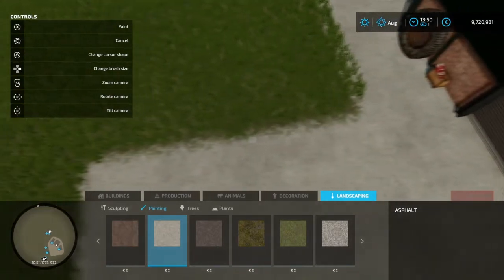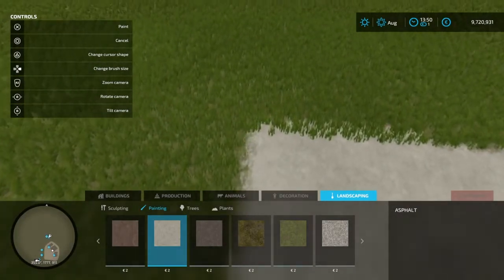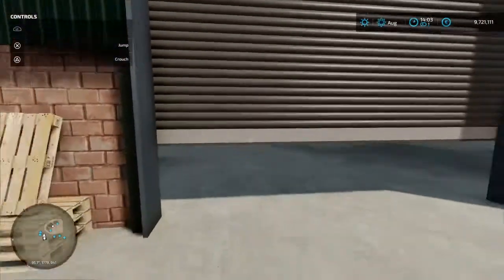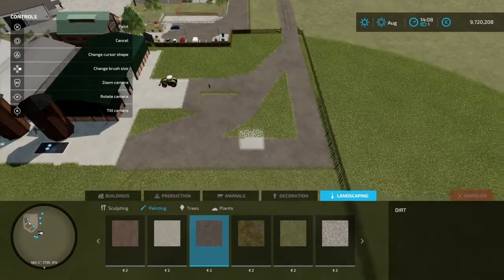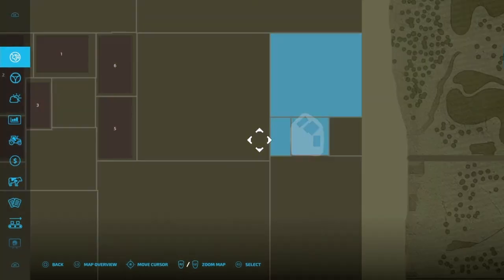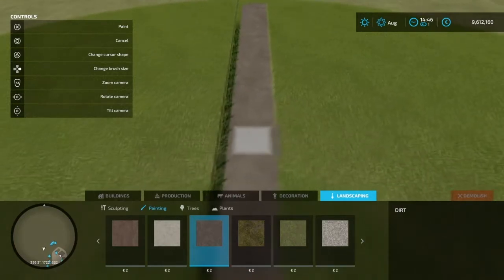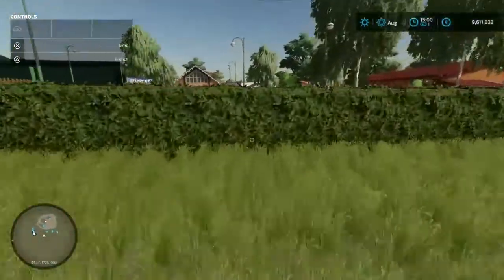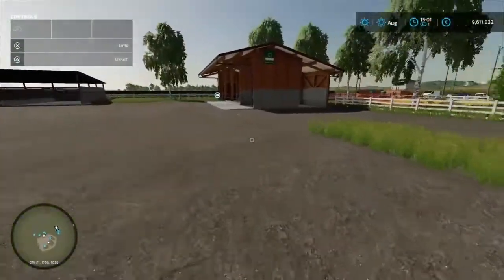Farm sim22 /Part 7/Part 8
I'v added Part 7/Part 8 together because It's mostly putting road's in .Their is a little bit on road textures ,also a little trick i use for the road layout. At the end of part 7 i was a bit   naughty. If you would like to skip to Part 8 I think it start's at 7minutes and 29seconds . Thanks for your time hope you all enjoy